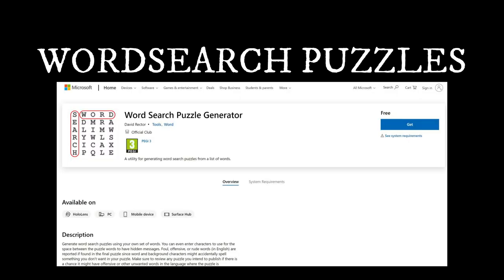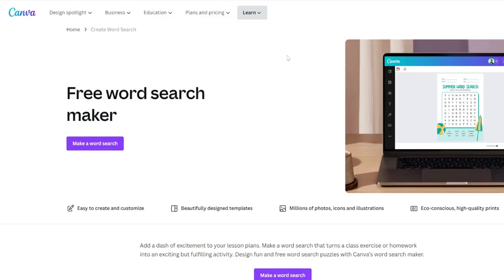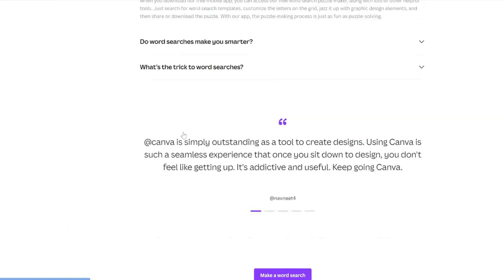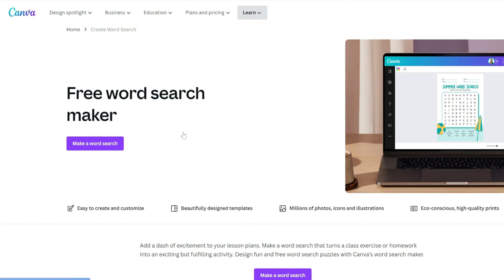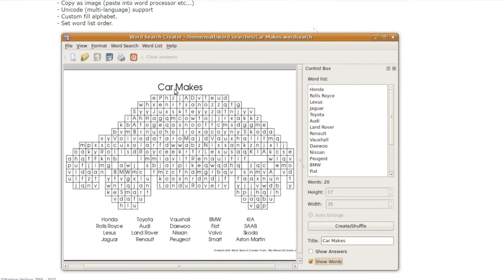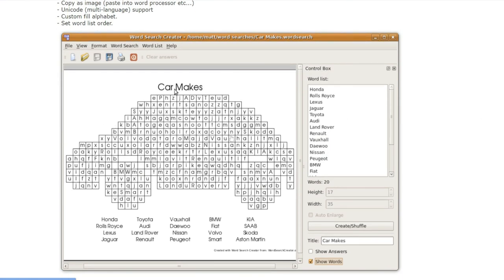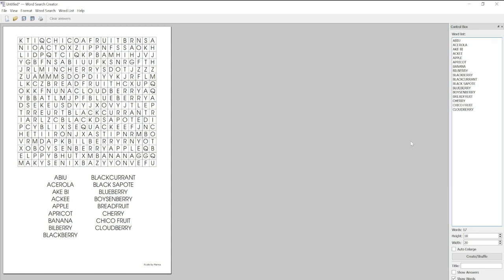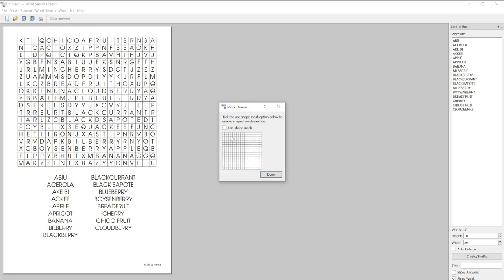WORDSEARCH PUZZLE GENERATORS FOR KDP - FREE AND PAID - FULL COMMERCIAL RIGHTS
Here is the list of websites where you can get list of words for your Wordsearch puzzle and also research some words:

AmazonKDP useful links

My CF fan page where I upload unique mazes and materials for my fans